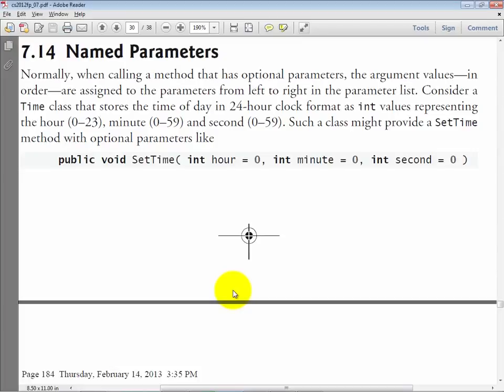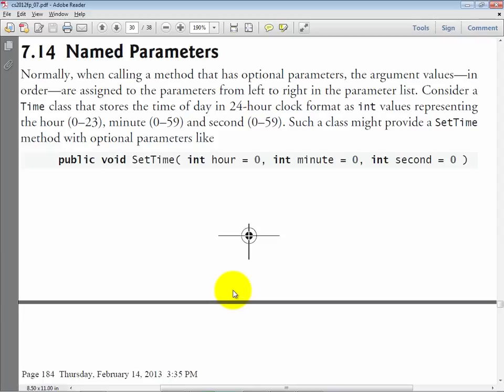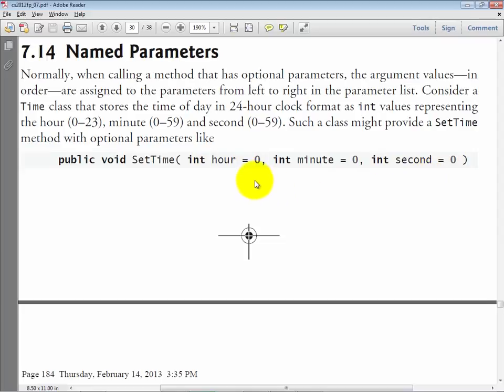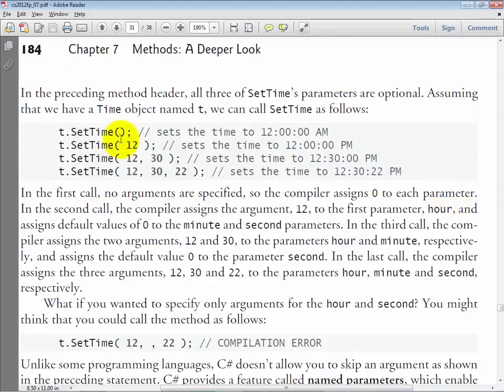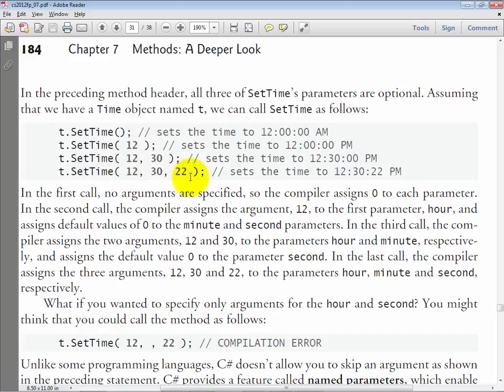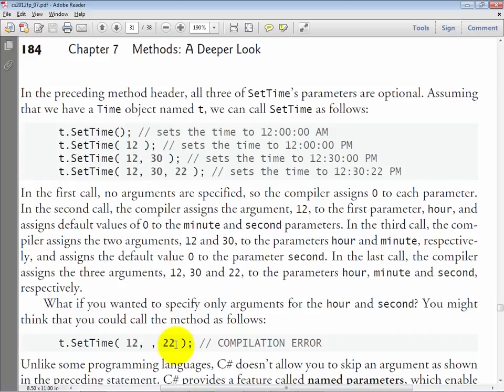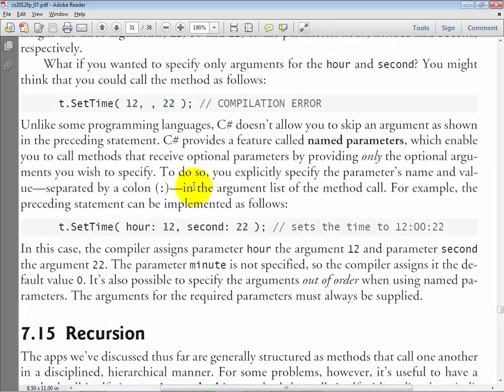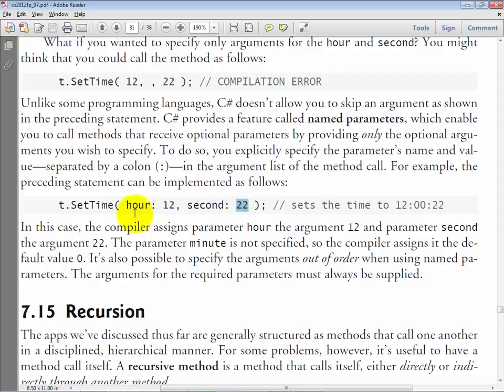named Parameters | csharp for beginners | part 33